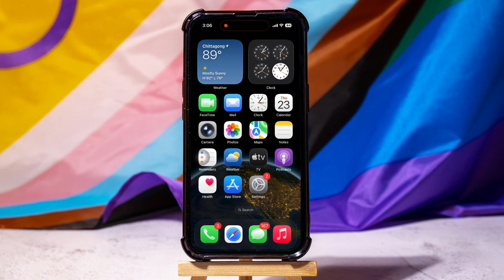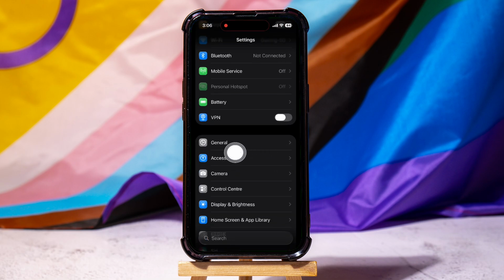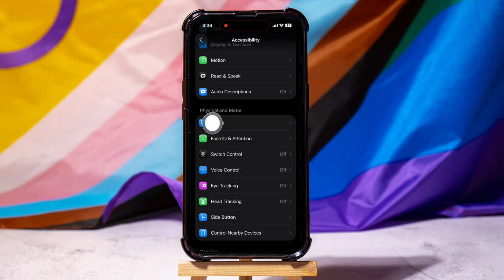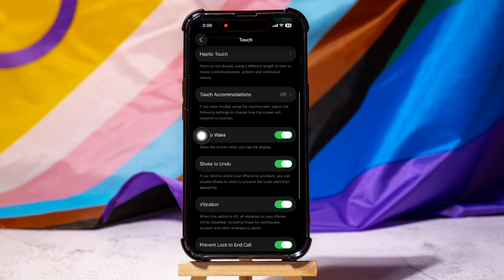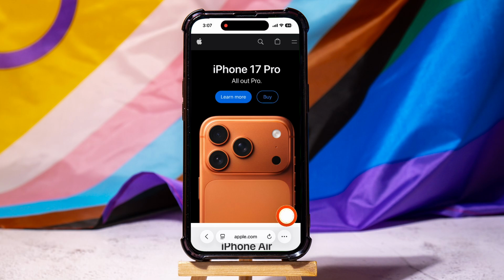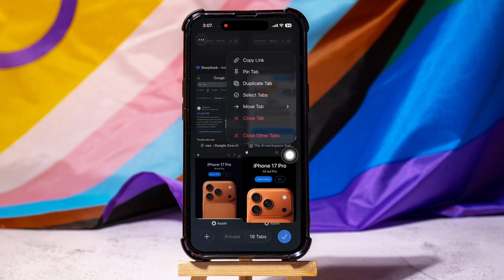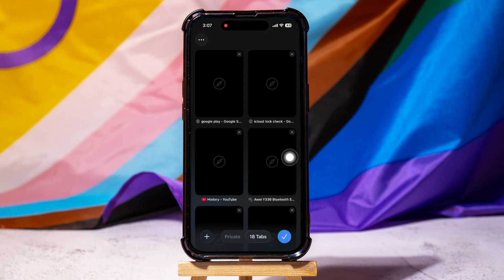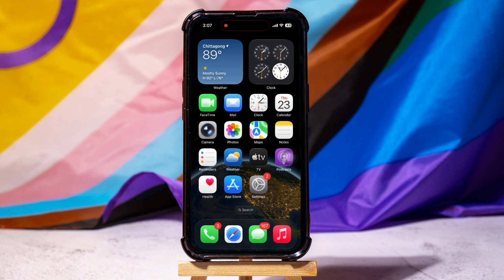How to Recover Deleted Safari Tabs on iPhone 2026 (Step-By-Step Tutorial)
Here's how to quickly recover deleted Safari tabs on your iPhone when you accidentally close them or lose them after a restart. I'll show you multiple methods to get your lost tabs back, from the simplest built-in Safari features to more advanced recovery techniques that most people don't know about.

We'll start with Safari's Recently Closed Tabs feature, then explore how to use your browsing history, iCloud tab syncing across devices, and even recover tabs from your iPhone's settings. I'll demonstrate step-by-step how to access each recovery method, what to do if tabs disappeared after an iOS update, and how to prevent losing important tabs in the future.

You'll learn exactly where to find the tab recovery options in Safari, how to restore entire browsing sessions, and some pro tips for managing your tabs more effectively. Whether you lost one important tab or your entire browsing session, these proven methods will help you recover your Safari tabs in just a few taps - no third-party apps required!